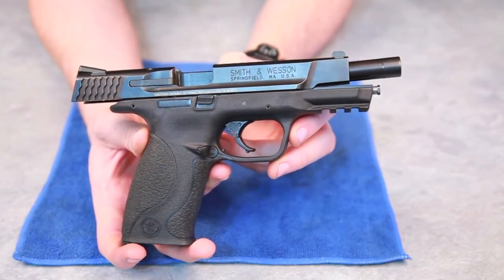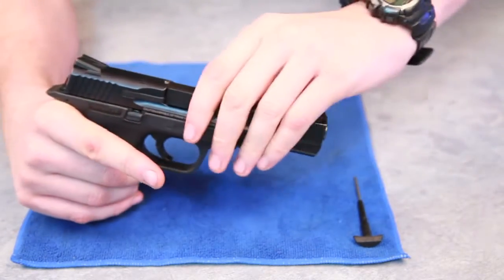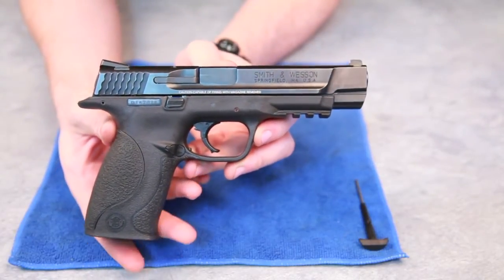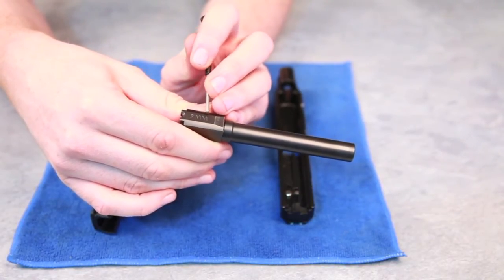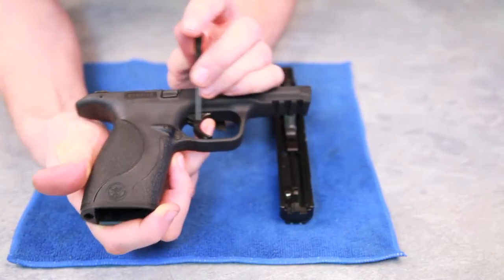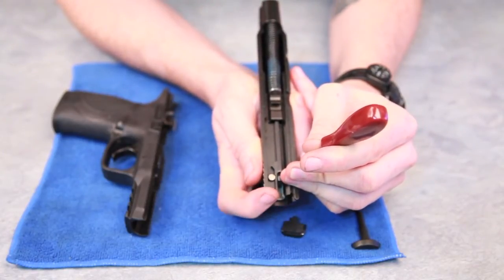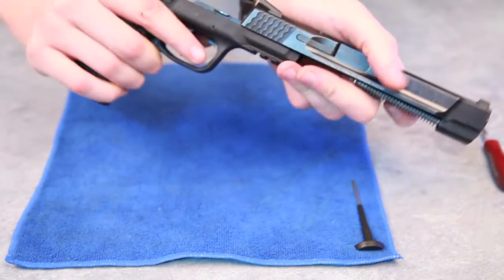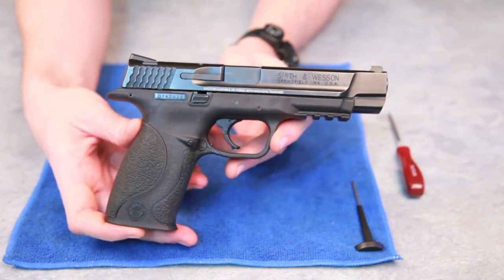Field Stripping of the S&W M&P9L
Demonstrating 2 different ways of field stripping the Smith & Wesson M&P9L, as well as removal of the firing pin.